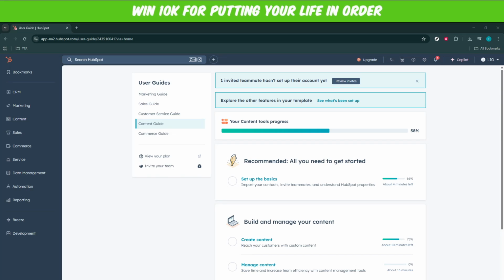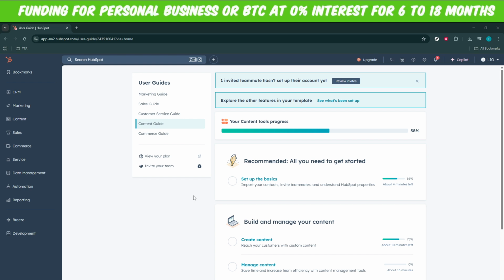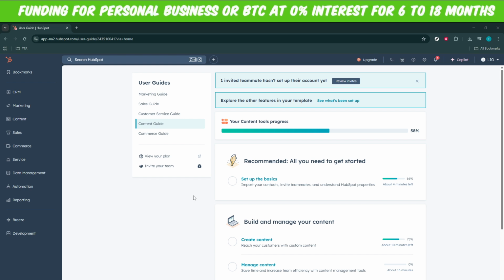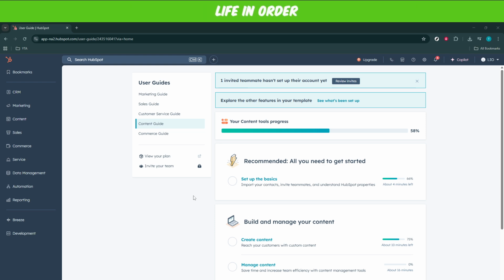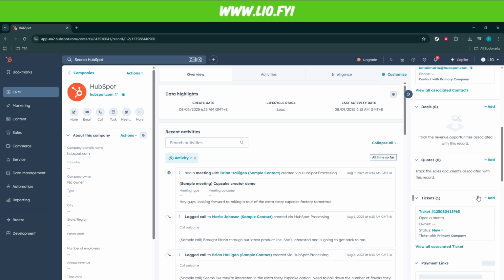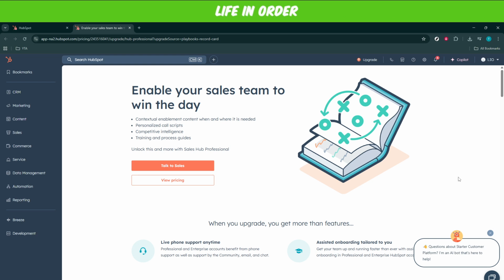Add play books using your company hubspot 2025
in todays video we will coverPlay books integration, Company growth strategies, Digital marketing trends, Sales enablement, Customer relationship management, Business automation, Future of CRM, Hubspot tutorials, Productivity hacks, Sales playbook, Marketing automation, Business scaling, Tech innovations, Sales strategy, Customer success, Revenue optimization